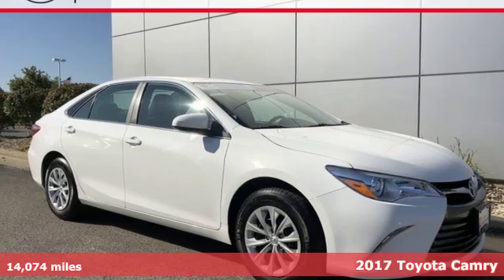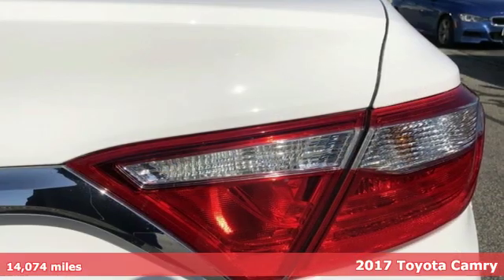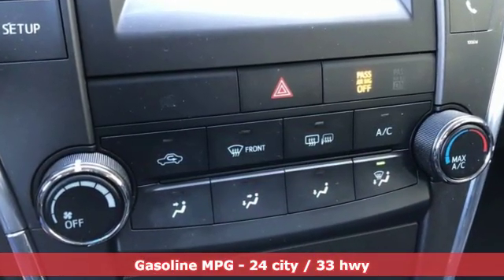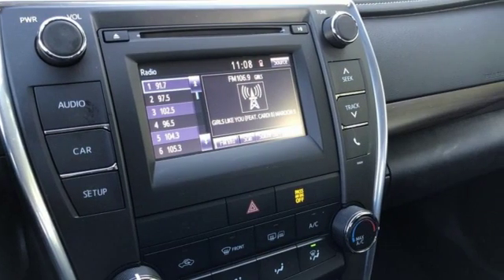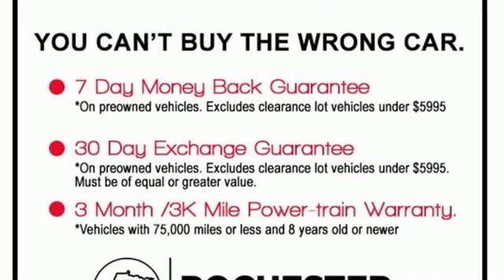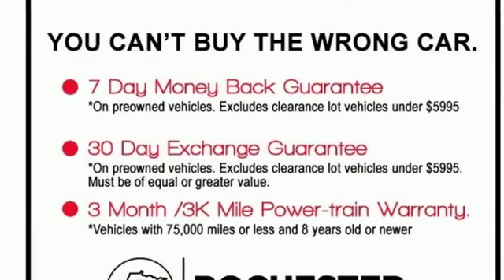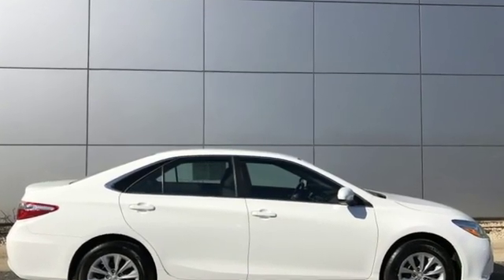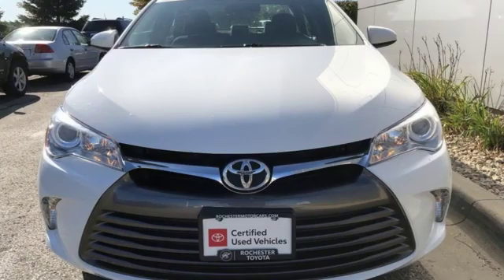Used 2017 Toyota Camry Rochester, MN XA7026 - SOLD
Year: 2017
Make: Toyota
Model: Camry
Trim: LE
Engine: 2.5L I4 SMPI DOHC
Transmission: 6-Speed Automatic
Color: White
Interior: Black
Mileage: 14074
Stock #: XA7026
VIN: 4T1BF1FK2HU738033
Certified. Recent Arrival! *Backup Camera, Bluetooth Hands Free, Local Trade, Portable Audio Connection, My Ford Touch, Toyota Entune, Cruise Control, ABS brakes, Air Conditioning, Electronic Stability Control, Power driver seat, Radio: Entune Audio, Rear window defroster, Remote keyless entry, Steering wheel mounted audio controls, Traction control. CARFAX One-Owner. Clean CARFAX.brbrSuper White 2017 Toyota Camry LE FWD FWD 24/33 City/Highway MPGbrbrToyota Certified Used Vehicles Details: *brbr * Limited Comprehensive Warranty: 12 Month/12,000 Mile (whichever comes first) from certified purchase date. Roadside Assistance for 1 Yearbr * Roadside Assistancebr * 160 Point Inspectionbr * Powertrain Limited Warranty: 84 Month/100,000 Mile (whichever comes first) from TCUV purchase datebr * Warranty Deductible: $50br * Vehicle Historybr * Transferable WarrantybrbrbrAwards:br * 2017 KBB.com 10 Best Sedans Under $25,000 * 2017 KBB.com 10 Most Comfortable Cars Under $30,000 * 2017 KBB.com 10 Most Awarded Brands * 2017 KBB.com Best Resale Value Awards Stop by, call, or email us today at Rochester Toyota. We look forward to earning your business.

Address:
4365 Canal Place Southeast